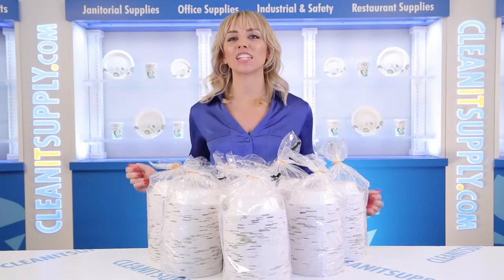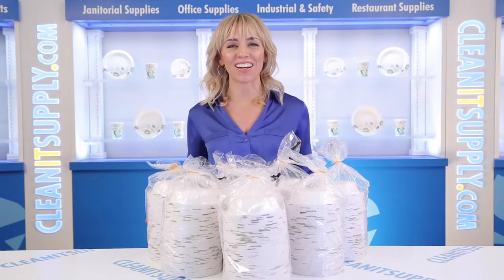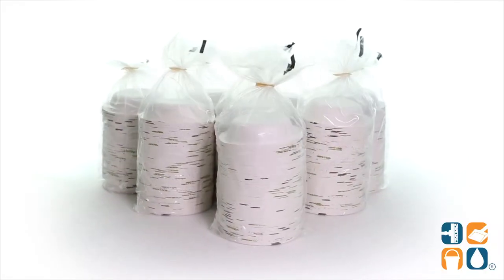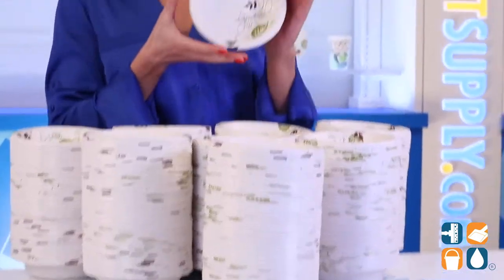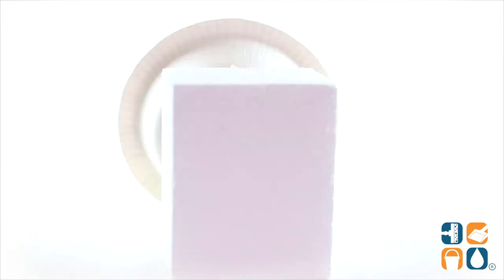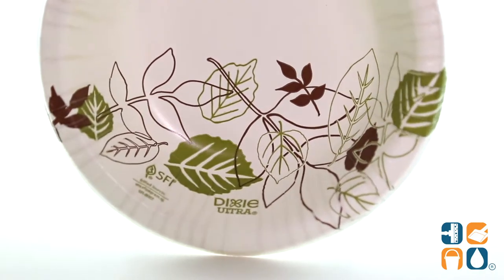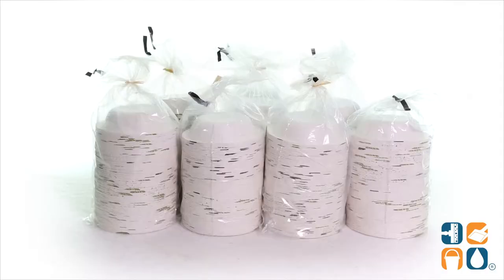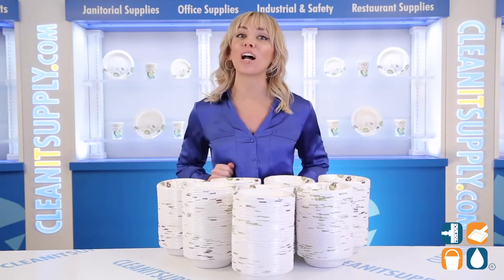Dixie 12 oz Paper Bowls, Heavyweight, Green:Burgundy, 1,000 Bowls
Dixie Pathways 12-oz. Heavyweight Paper Bowls, 1000 Bowls per Carton

Impress your guests at the next event or meeting with these sleek paper bowls from Dixie. These microwave safe bowls feature a soak-proof shield along with a unique multilayer design that is cut and grease resistant! The green and burgundy design also adds a bit of flare. Each bowl stands up to the weight of almost all food types. So they are not only attractive to the eye but durable too.